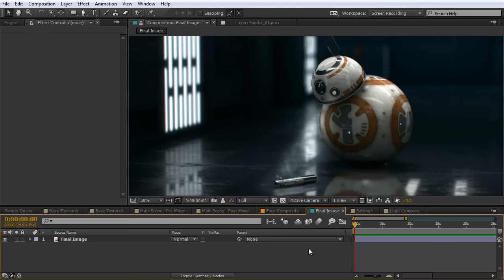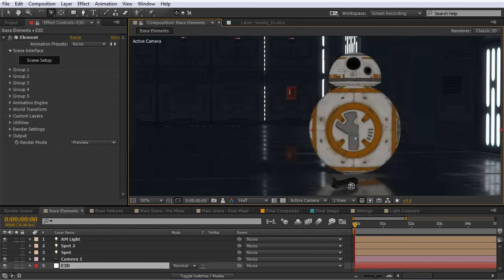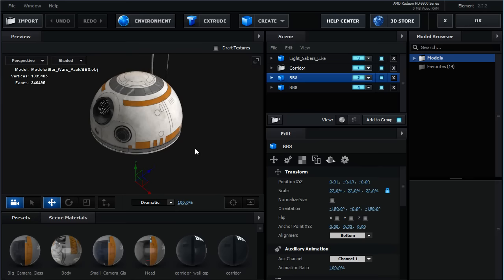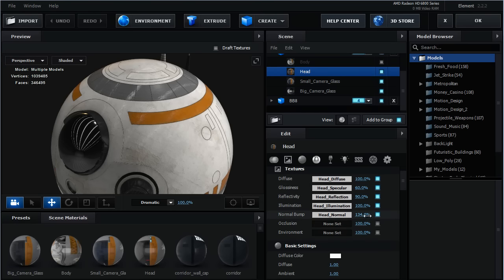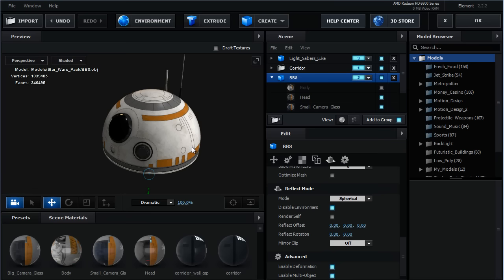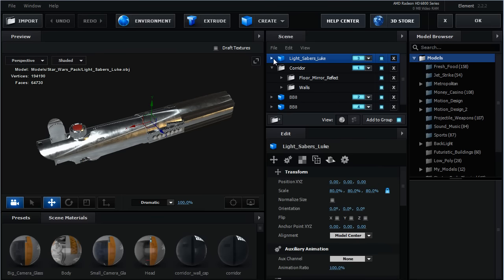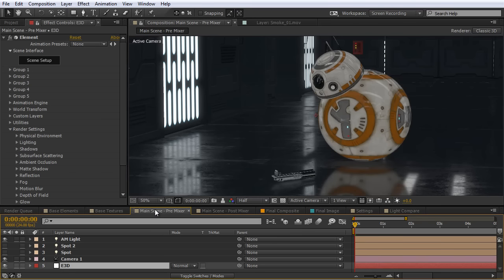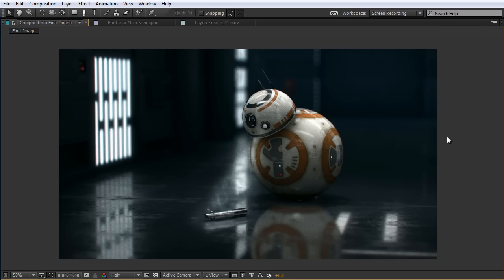Star Wars Tutorial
In this tutorial, I'll breakdown a Star Wars inspired scene created using After Effects and the plug-in Element 3D V2. I'll explore the composition of the scene, texture settings, lighting, final compositing, and more.

Find the assets and more with the written tutorial on Envato Tuts+